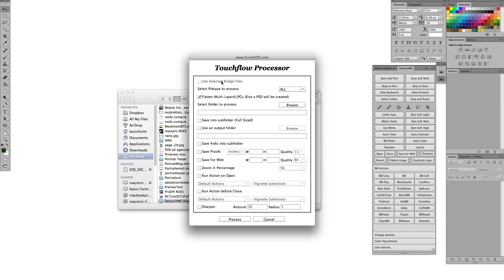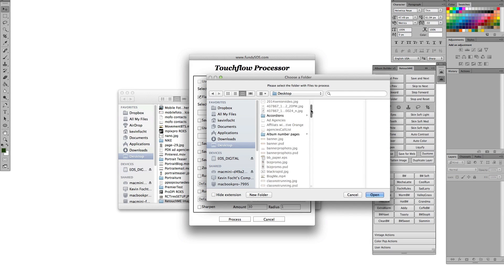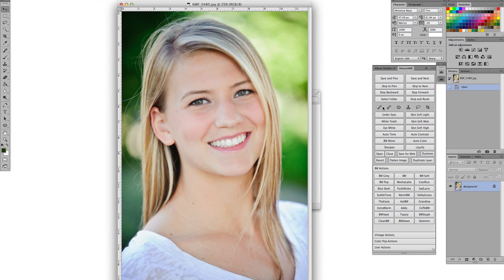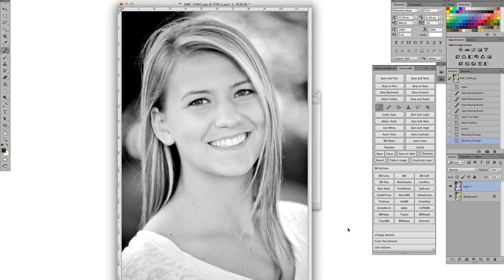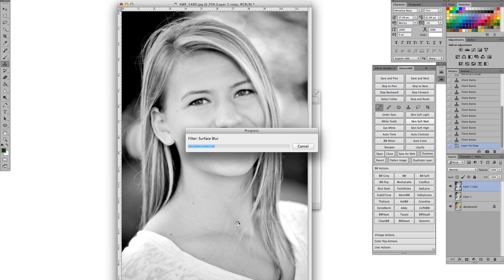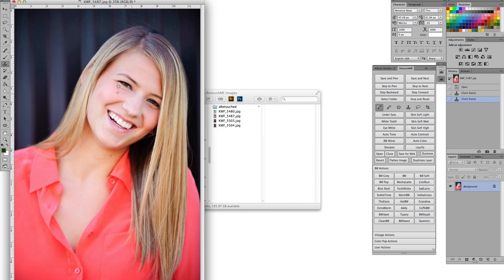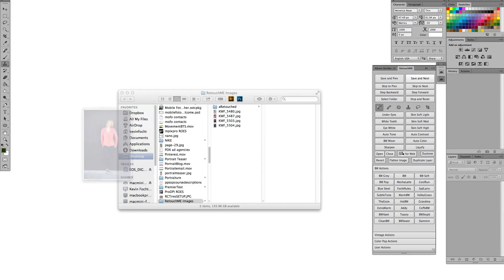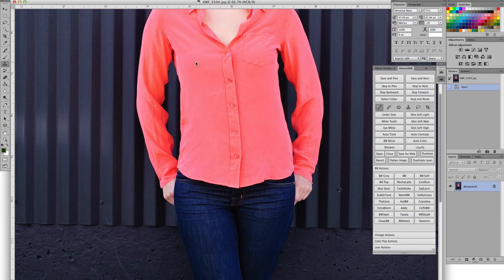RetouchME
RetouchME is the fasted way to retouch a group of images. We make it easy to select and entire folder and rack through them in photoshop one by one. Check out how RetouchME works in the video.

See more on RetouchME, RretouchME Lite and all of our products at TheCreativeOrange.com